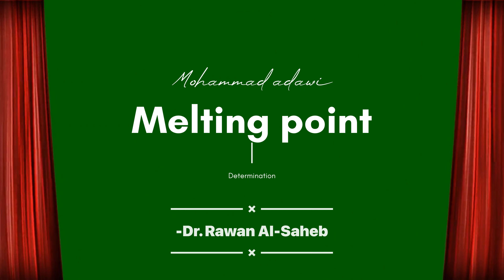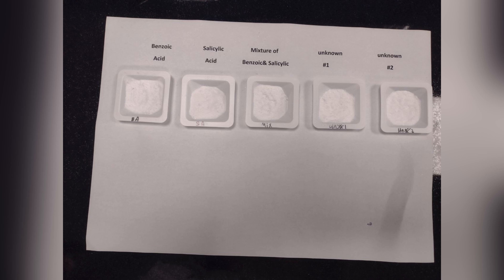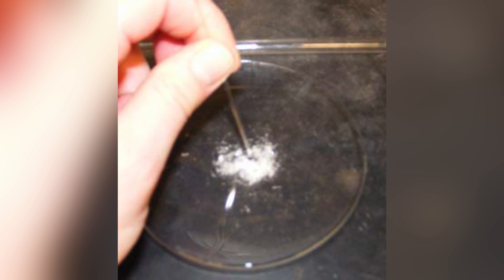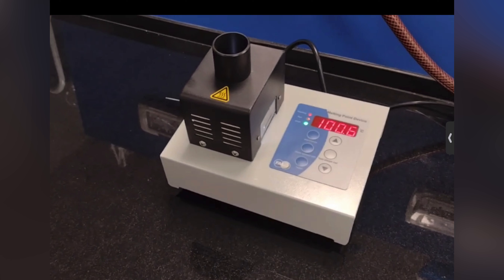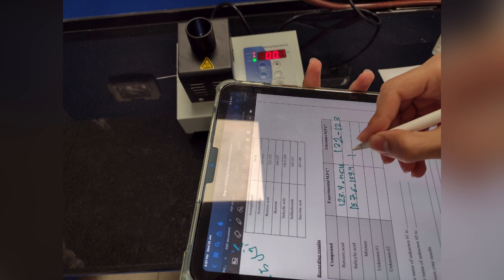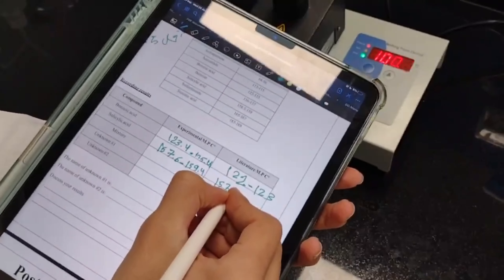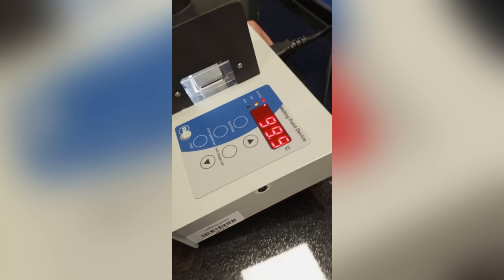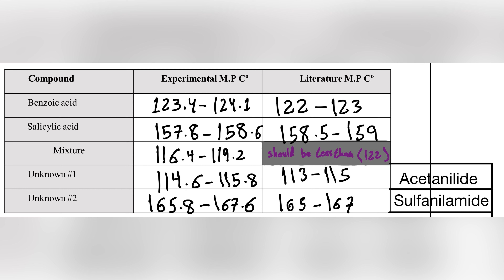Melting point determination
التجربة الاولى
مختبر كيمياء عضوية-كلية الطب-جامعة الخليل